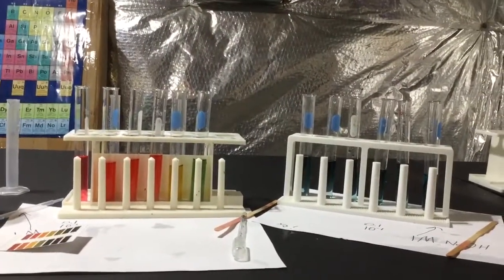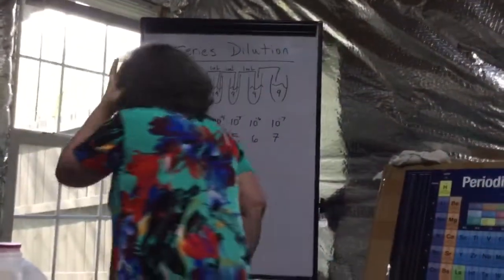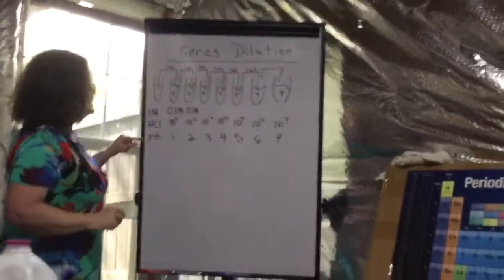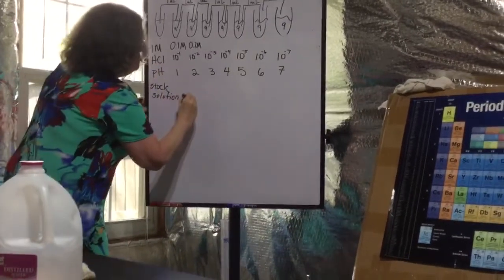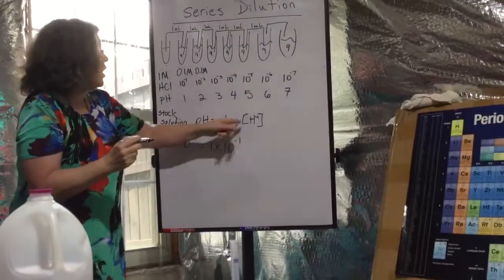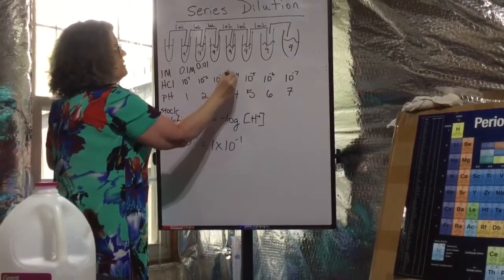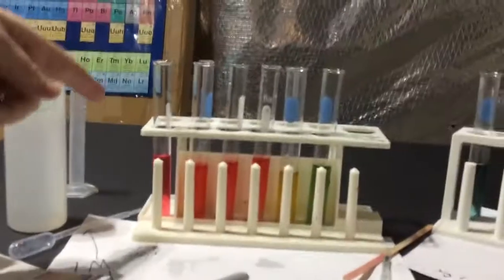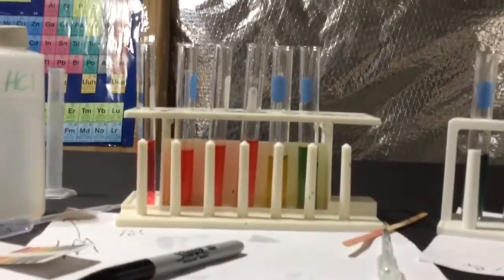Series Dilution of HCl and NaOH